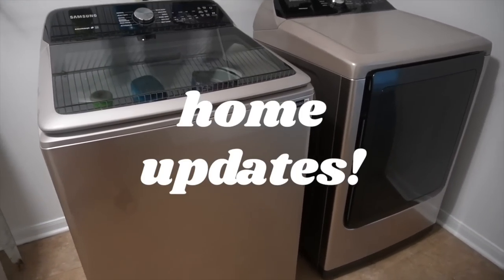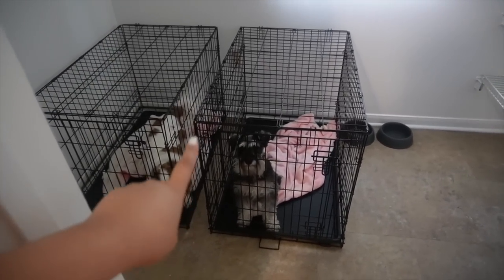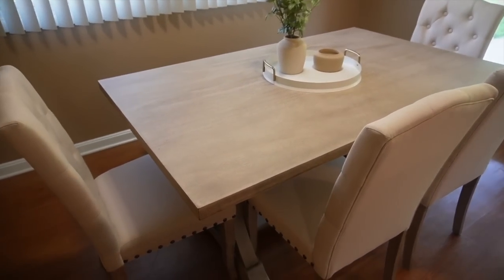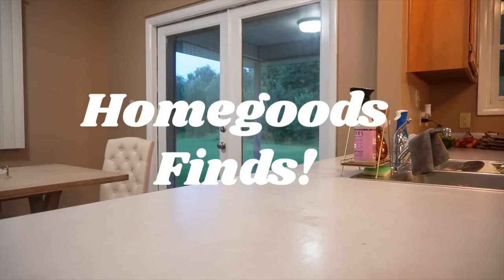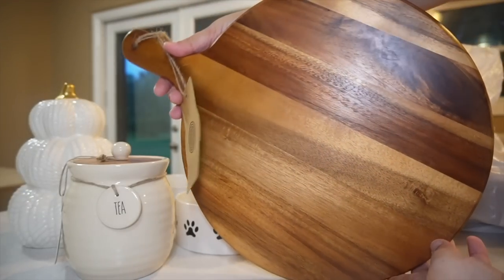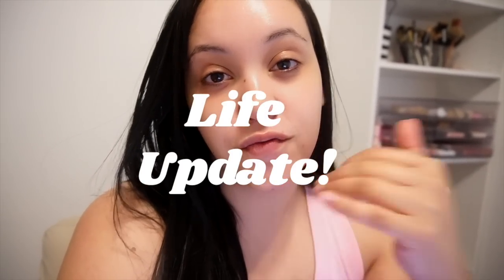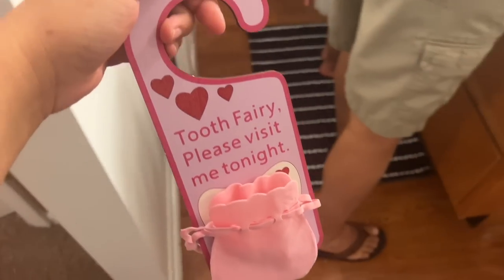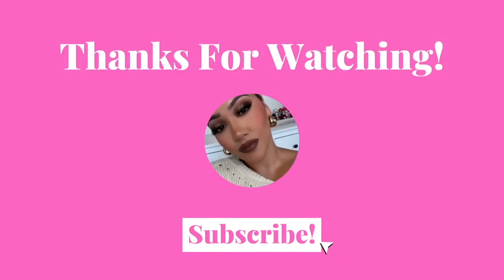AT HOME WITH AMY 🏠VLOG | HOME UPDATES, SHOP WITH ME, BEAUTY ROOM UPDATES + SOME LIFE TALK| AMY GLAM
PRODUCTS MENTIONED ✨

Nespresso Machine
Coffee Canisters
Dining Table Set
Laundry Room Containers
Laundry Room Liquid Dispensers
Laundry Room Trays
Laundry Room Rug
Beauty Room Chair
Beauty Room Small Desk
Chlorophyll Liquid Drops

CHECK OUT SOME FUN PLAYLISTS ON MY CHANNEL! ❤️

FAQ 📌
🎥 Camera I use for filming: Sony EZ V10

Favorite Places to shop for fragrances at a discount: Fragrancenet.com, Fragrancex.com,  Beautyliv.com, Ebay, Mercari

Where to buy and Sample Niche fragrances: Twistedlily.com &
Scentsgift.com